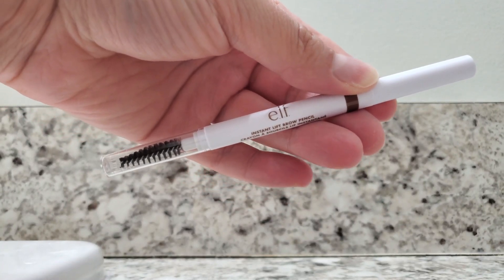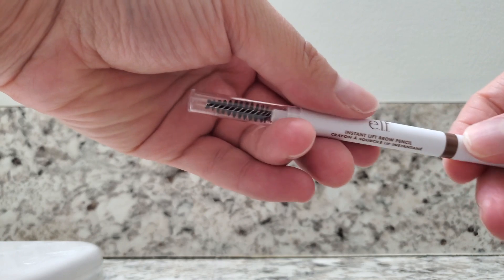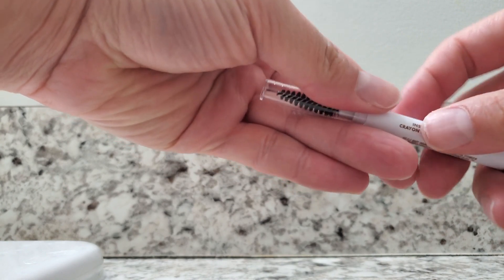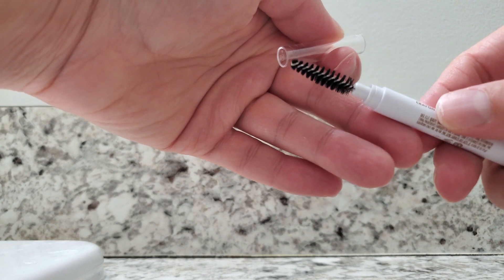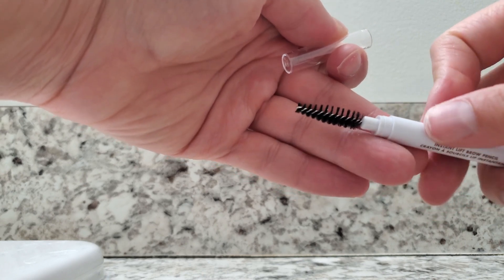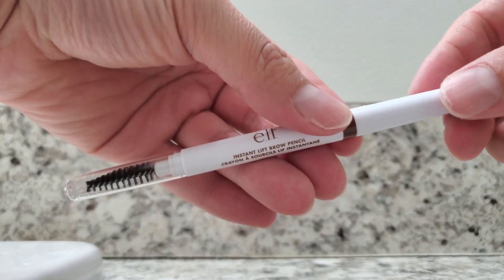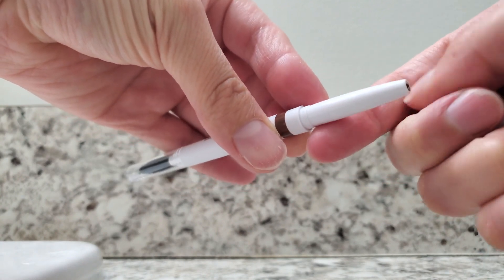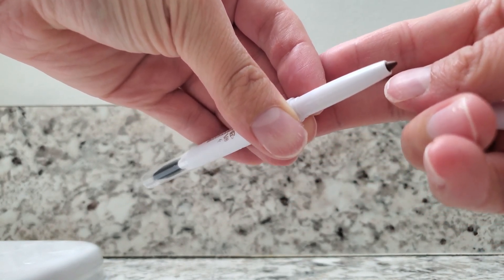In Hand Review of e.l.f. Instant Lift Brow Pencil - Auburn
e.l.f. Instant Lift Brow Pencil, Dual-Sided, Precise, Fine Tip, Shapes, Defines, Fills Brows, Contours, Combs, Tames, Auburn, 0.006 Oz